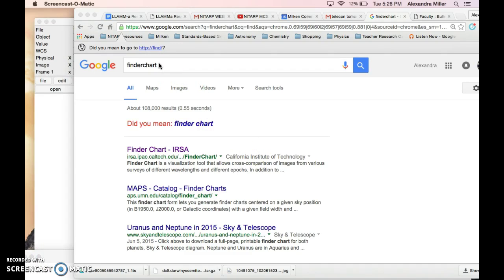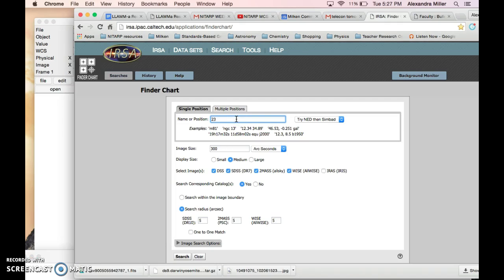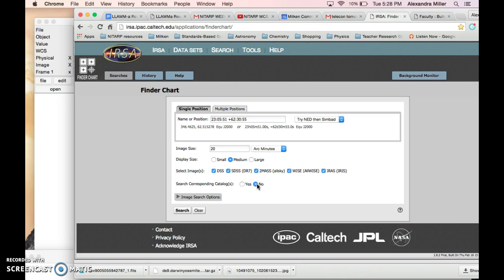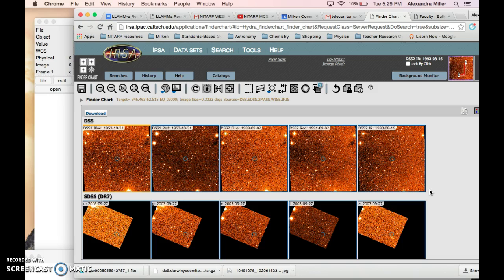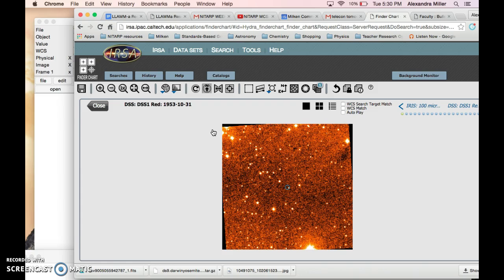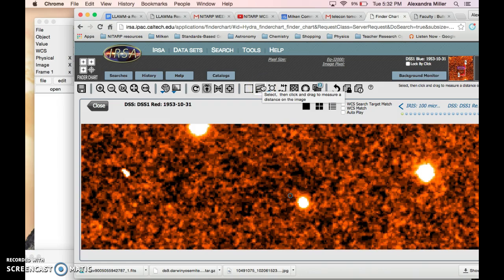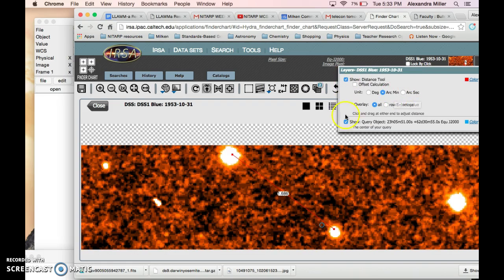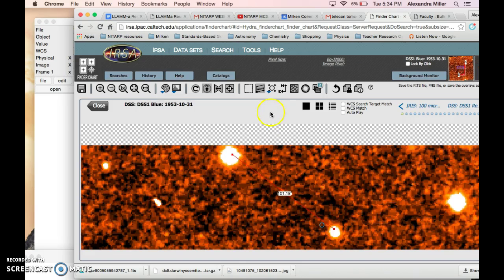Downloading FITS Files in Finderchart